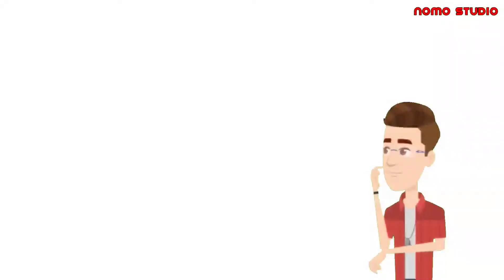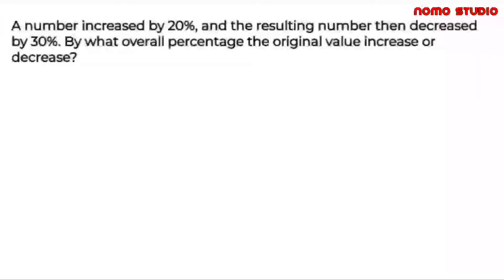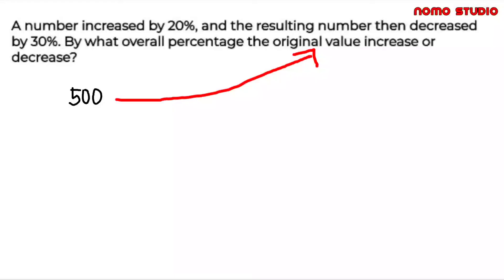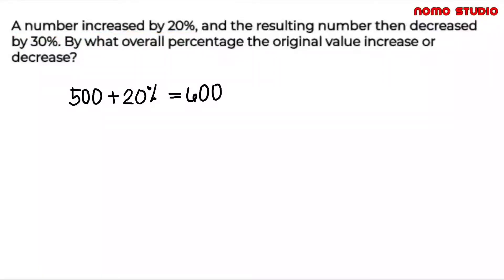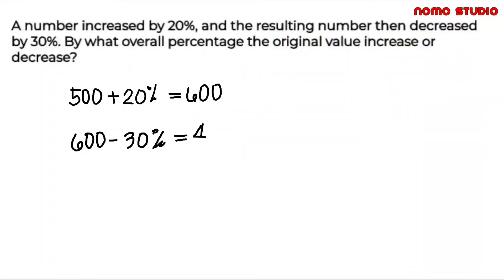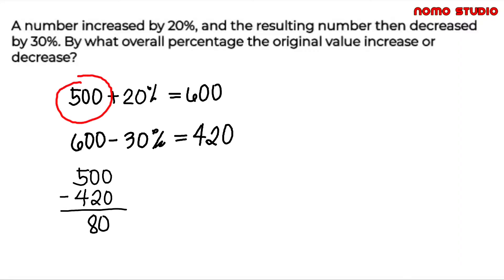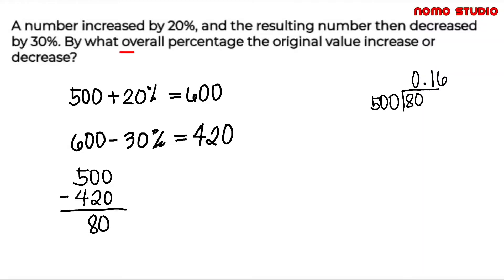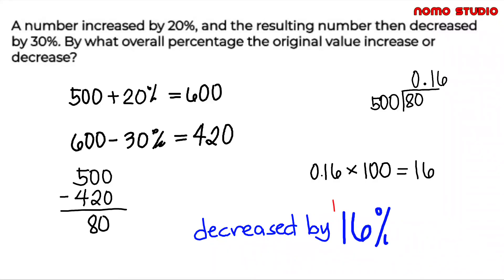PERCENTAGE PROBLEM | By what overall percentage the original value increase or decrease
RATIO AND PERCENTAGE PROBLEM

A number increased by 20%, and the resulting number then decreased by 30%. By what overall percentage did the original value increase or decrease?

(Detailed Solutions in the video)